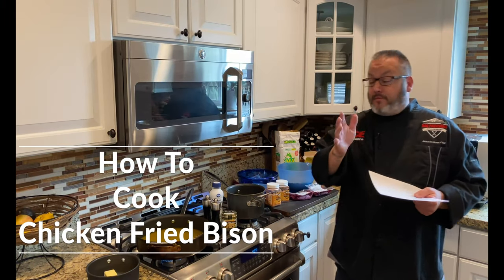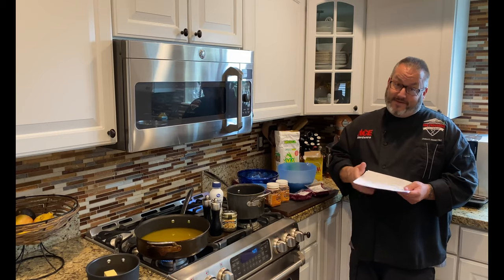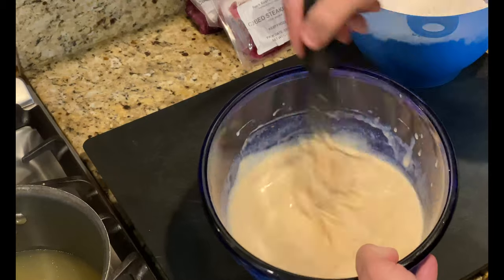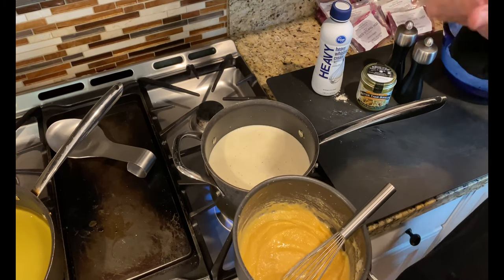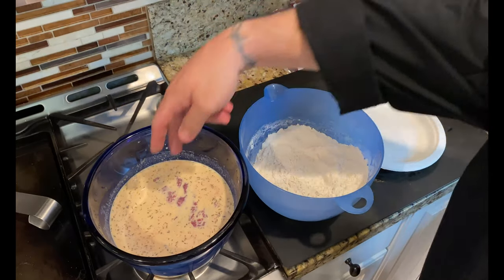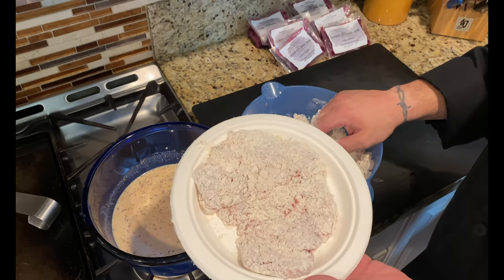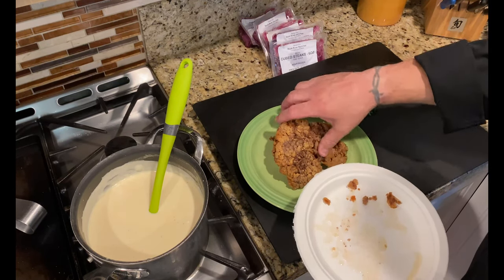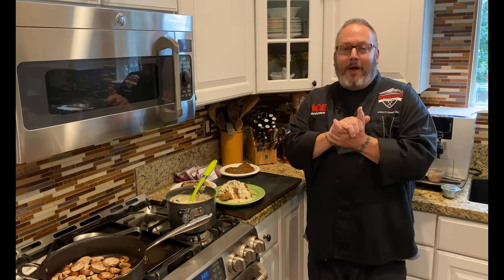Chicken Fried Bison Steak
Chef Jason teaches you how to take cubed Bison steak and make an incredible Chicken Fried Bison steak and gravy